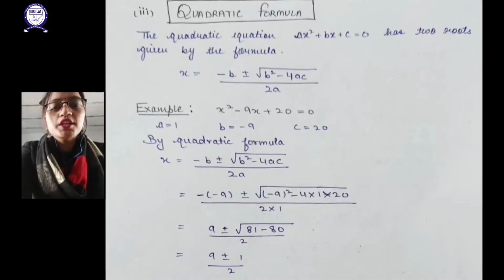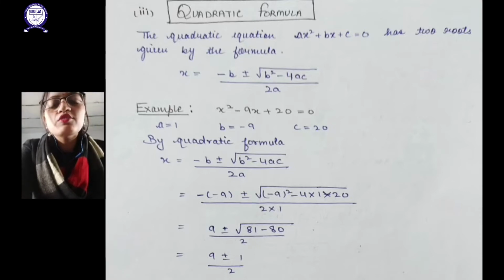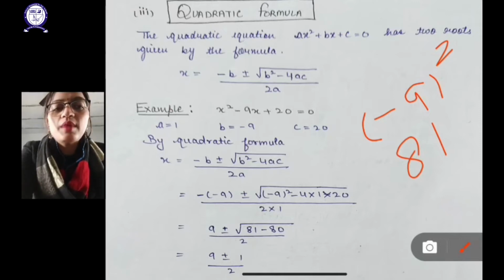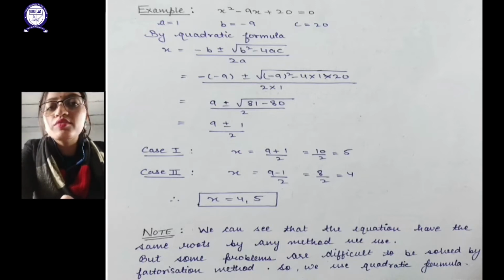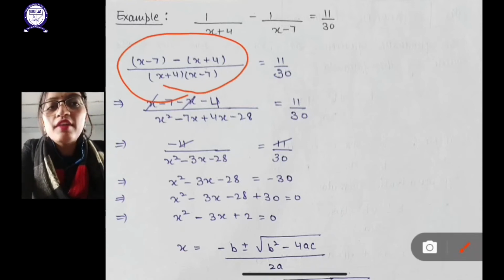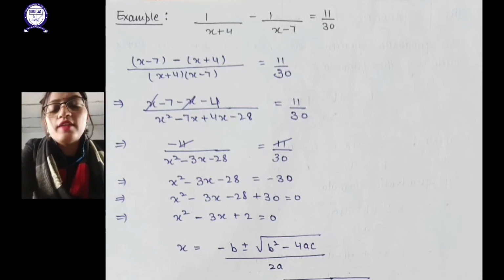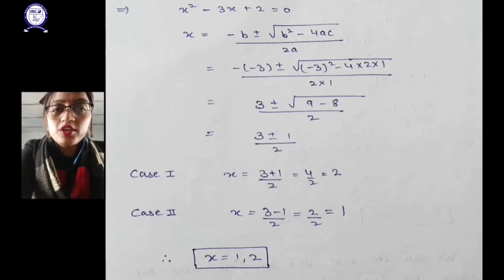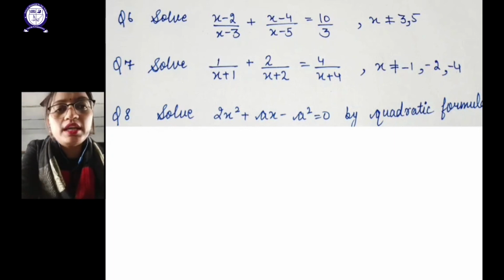Class-10 Maths || Quadratic Equations|| Topic-Quadratic Formula